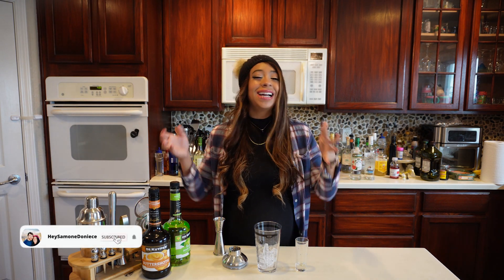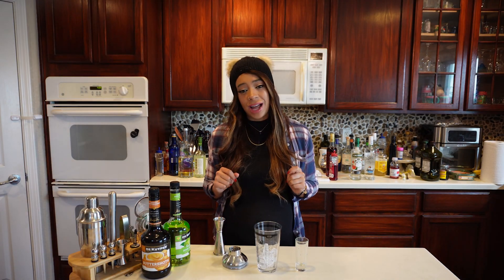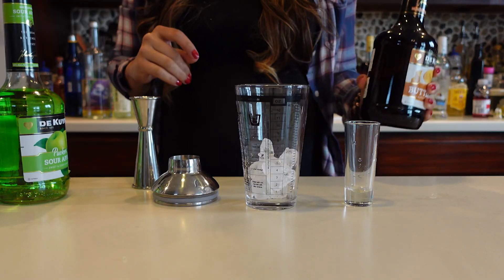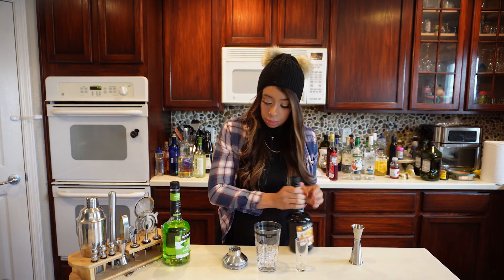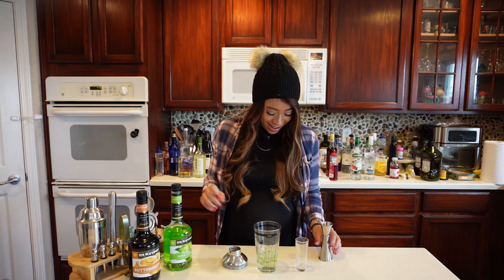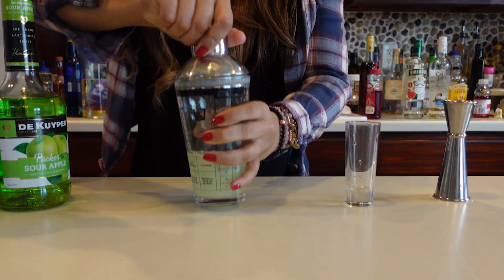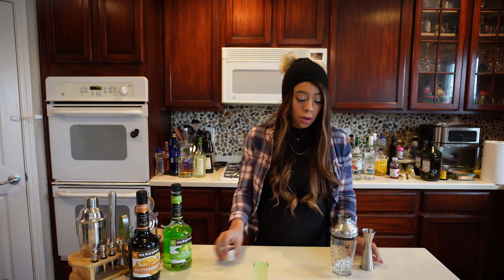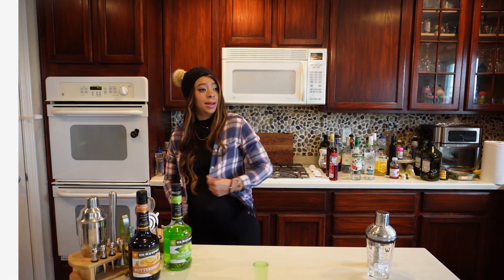How To Make: A Caramel Apple Shot | Back Of The Bottle 🍾 for the Fall Pro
My Dearest HUNNIE🍯HUSTLERS,

This caramel apple shot is the perfect way to Kick start Fall...! YES FALL! Although you can honestly make it anytime of the year its so simple! Using one ingredient you wouldn't think of off the back of its bottle, its super delicious to enjoy!
In this video, we'll show you how to make a caramel apple shot. This drink is perfect for beginners, as it's easy to make and is packed with flavor.
All love always!! And we will see you in the next Let's try a Shot, Cocktail, drink adventure! ❤️

                                                     Sincerely,
                                                 SamoneDoniece

Recipe I made above🥰:
1 oz: Butterscotch/Buttershots liqueur
1 oz: Sour Apple Pucker
Put in shaker over ice if you want it chilled

Inspiration: Buttershots DeKuyper Bottle

Tools Used For the Cocktails/ Drinks:
Shaker with Ice
Jigger
Cocktail Bartending Kit/ Tools I Use:

How To Make: A Caramel Apple Shot | Back Of The Bottle

As Always Be you, Love Yourself the way you are! Just Keep Smiling and Never Stop Dreaming! Your Dreams Were Given To You For A Reason! Don't Waist Them!

FAQ:
Editing Software:
Adobe and Final Cut Pro
Cameras Used:
Sony Zv-1
Sony Ev-10